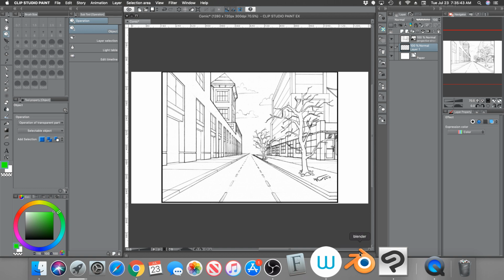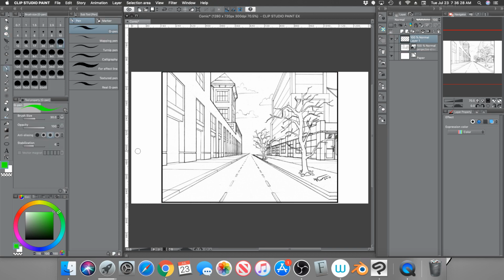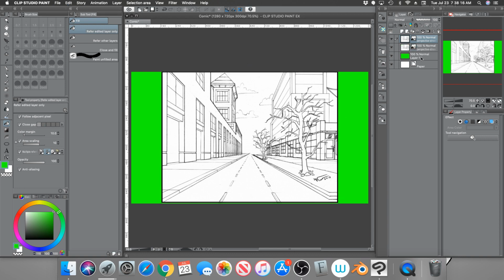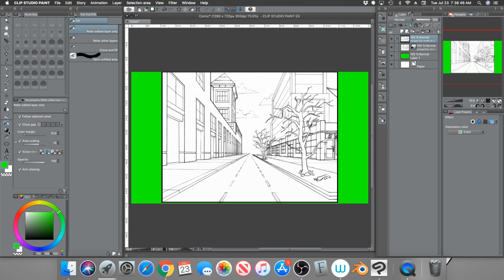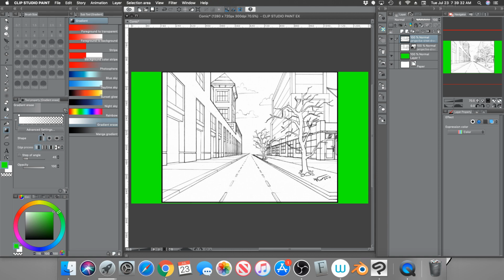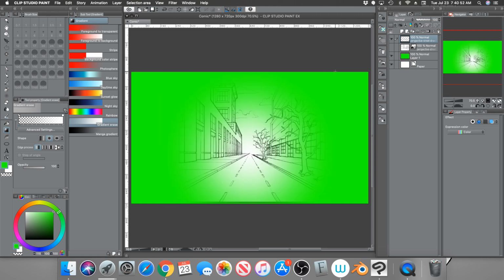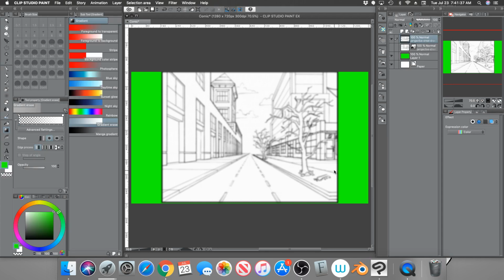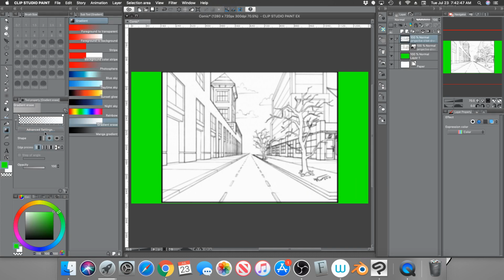[Clip Studio] How to Make a Gradient Blur